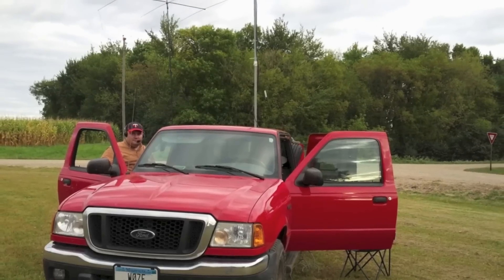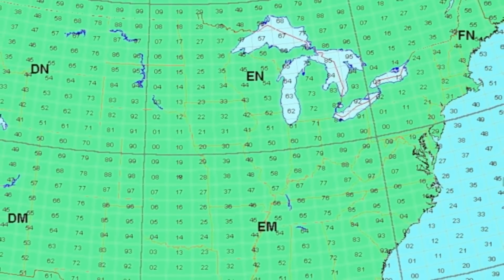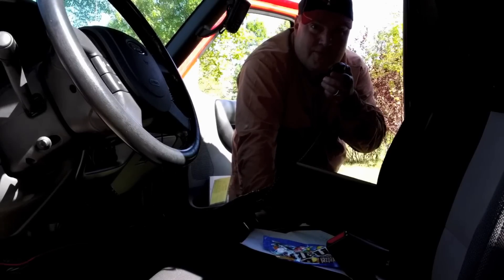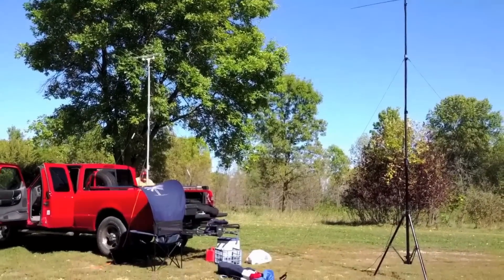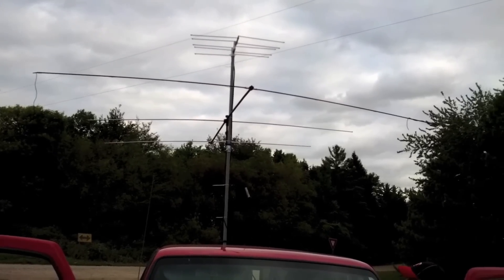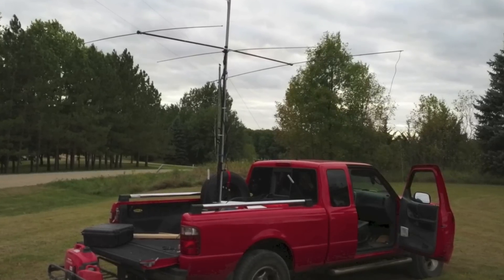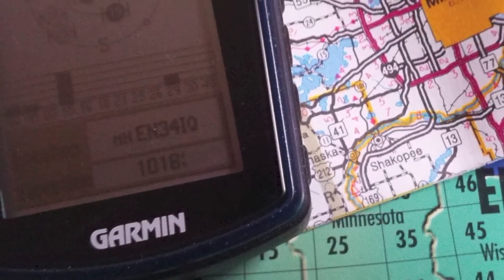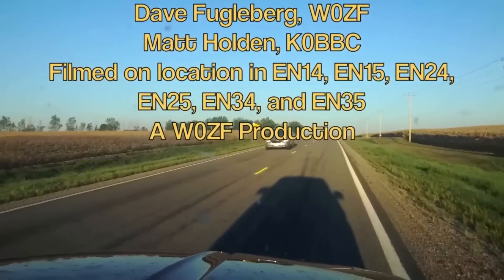2013 QST Video Contest: 3rd Place Winner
David Fugleberg, W0ZF. Showcasing the techniques and excitement of VHF contest "roving" in the midwest.